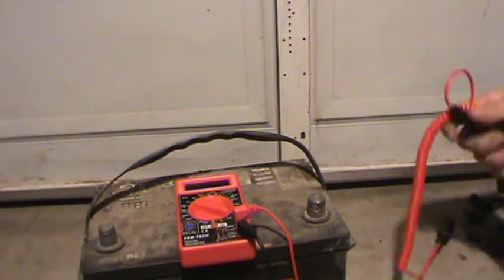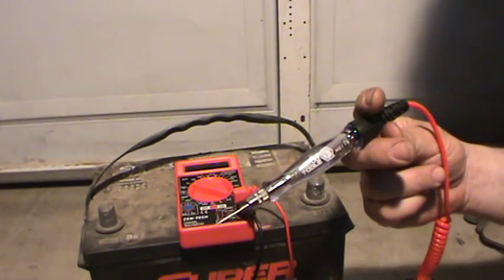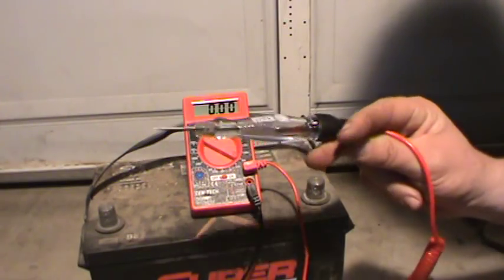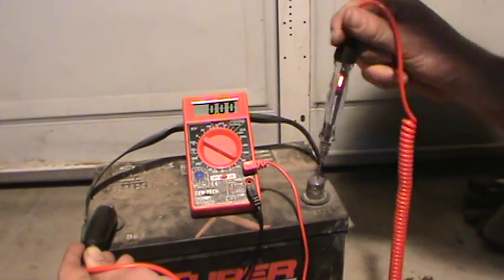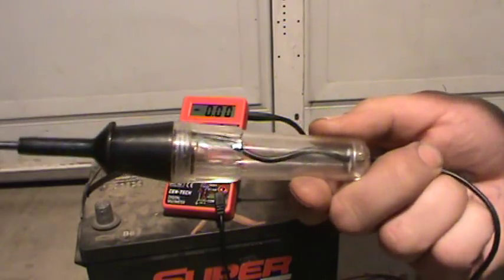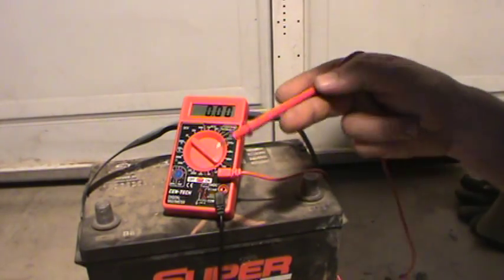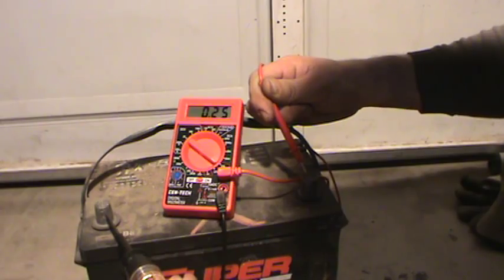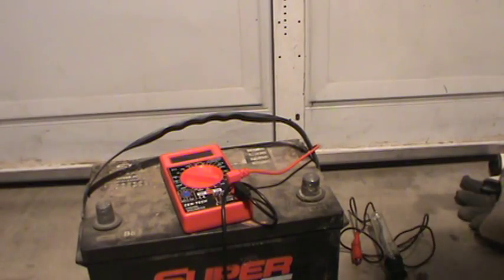Is Your Test Light Computer Safe?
You should always know how much current your test light carries.